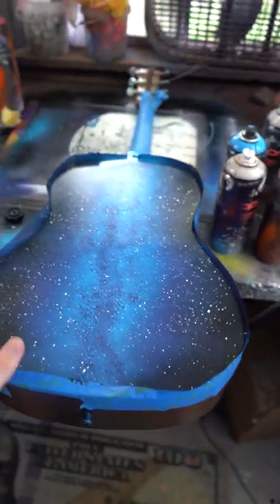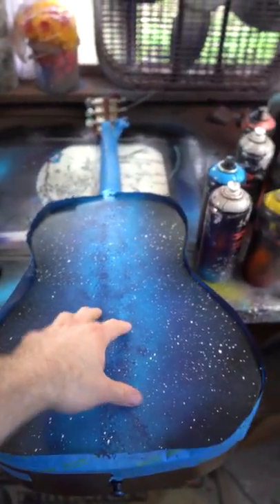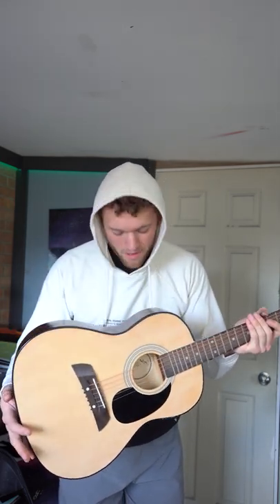PAINTING MY SISTERS GUITAR!?